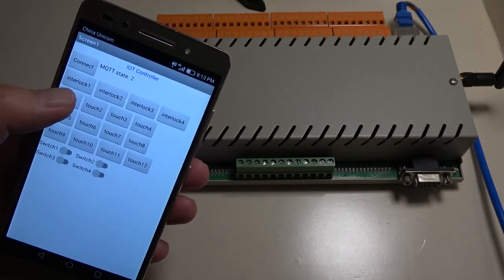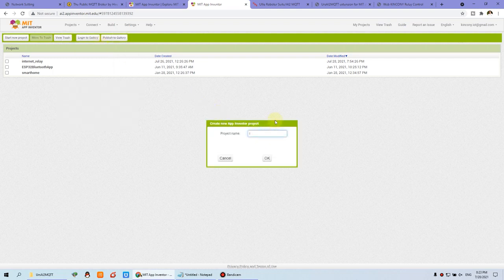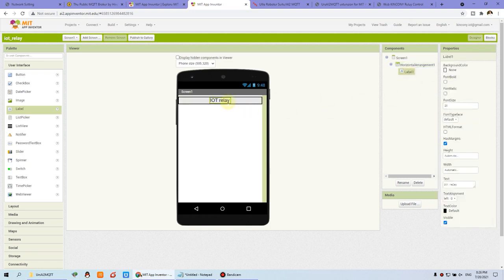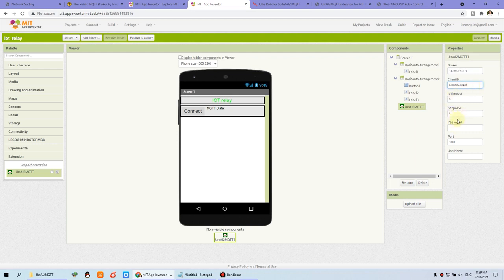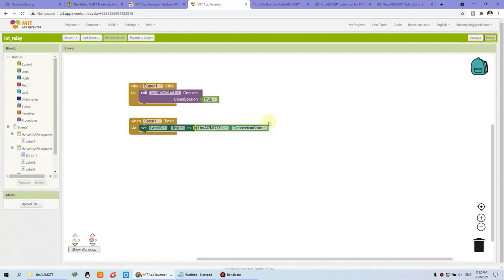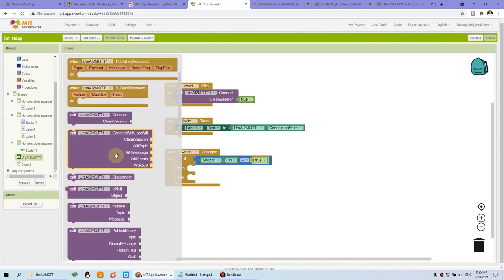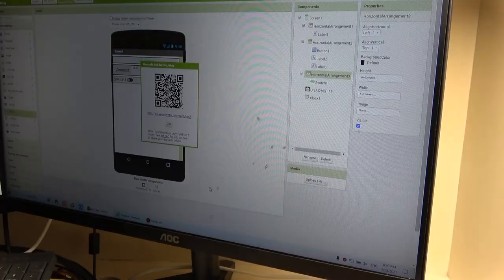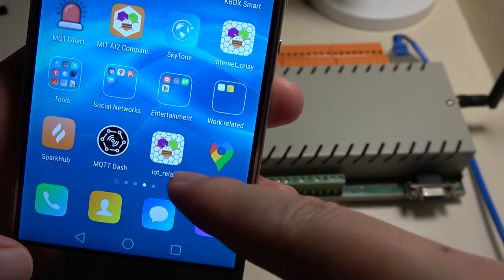make own android phone app remote control relay by MIT App Inventor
make a mqtt relay controller android phone application by MIT App Inventor